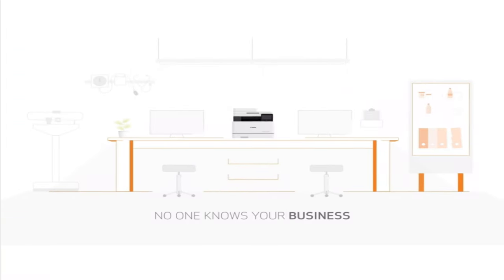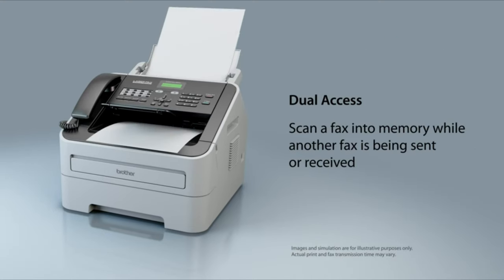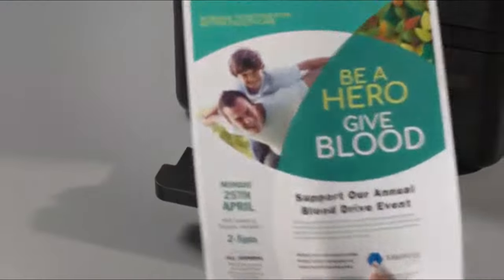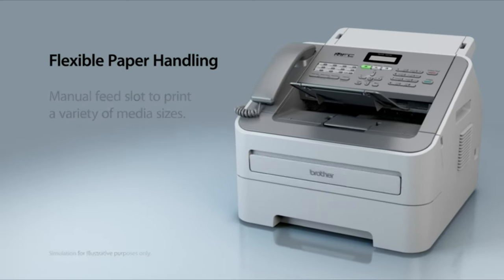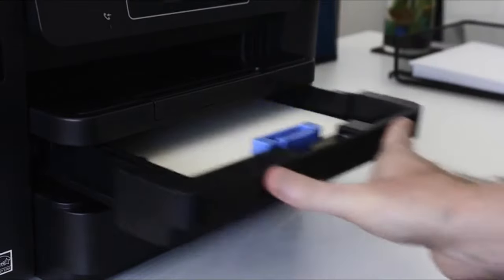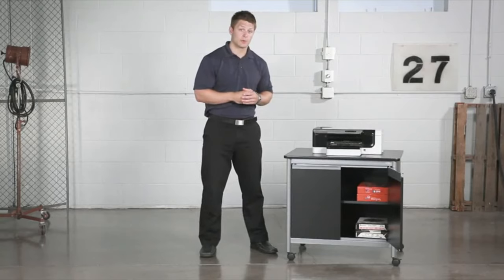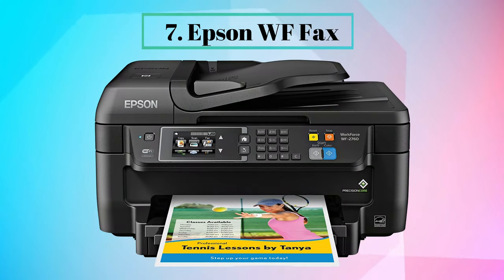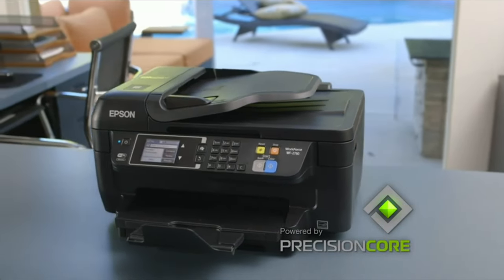Best Fax Machines 2022 | Top Best Fax Machines for Business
This video will show you the 7 Best Fax Machines on the market. I made this list based on their price, quality, durability, customer reviews, brand value and more. So, Let save your time, money and find your Best Fax Machines Insert from the below list:

✅ 7 Best Electric Fireplace List:

1). Brother High-Speed Laser Fax

2). Epson Workforce Fax

3). Brother Copier and Fax

4). Epson WorkForce Fax and Wi-Fi Direct

5). Safco Products Deluxe Machine

6). Epson WorkForce Wireless Color Fax

7). Epson WF Fax